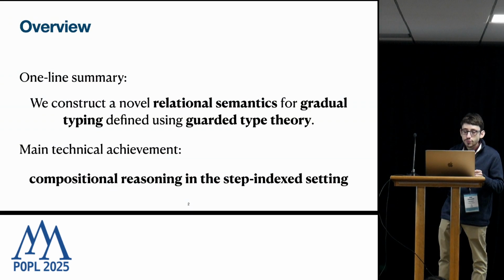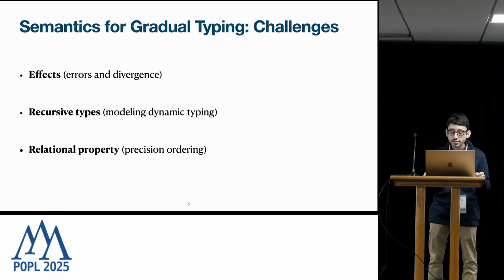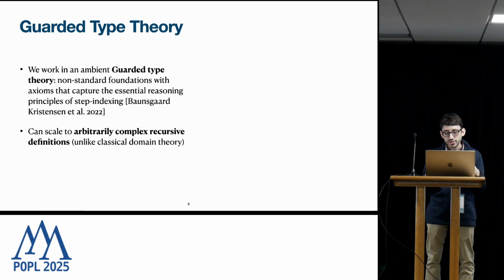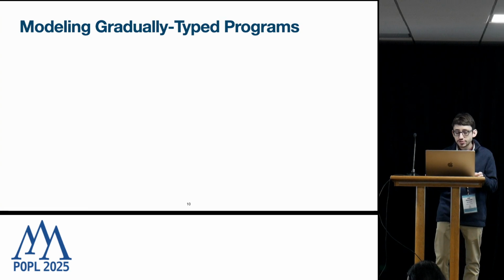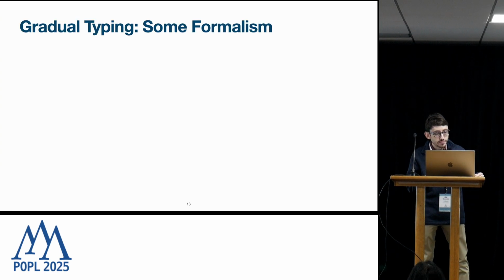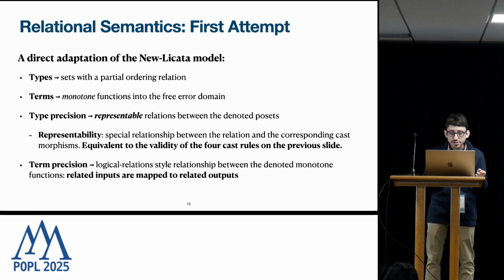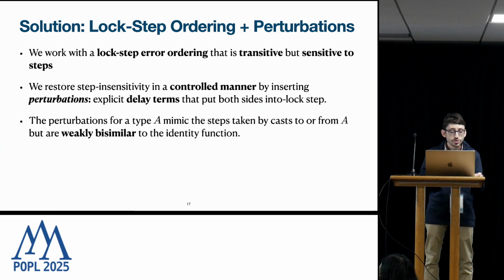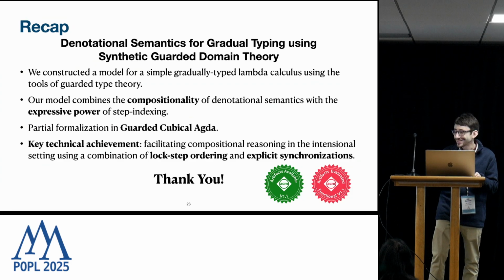[POPL'25] Denotational Semantics of Gradual Typing using Synthetic Guarded Domain Theory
Denotational Semantics of Gradual Typing using Synthetic Guarded Domain Theory (Video, POPL 2025)
Eric Giovannini, Tingting Ding, and Max S. New
(University of Michigan, USA; University of Michigan, USA; University of Michigan, USA)

Abstract: Gradually typed programming languages, which allow for soundly
mixing static and dynamically typed programming styles, present a
strong challenge for metatheorists. Even the simplest sound
gradually typed languages feature at least recursion and errors,
with realistic languages featuring furthermore runtime allocation of
memory locations and dynamic type tags. Further, the desired
metatheoretic properties of gradually typed languages have become
increasingly sophisticated: validity of type-based equational
reasoning as well as the relational property known as
graduality. Many recent works have tackled verifying these
properties, but the resulting mathematical developments are highly
repetitive and tedious, with few reusable theorems persisting across
different developments.

In this work, we present a new denotational semantics for gradual
typing developed using guarded domain theory. Guarded domain theory
combines the generality of step-indexed logical relations for
modeling advanced programming features with the modularity and
reusability of denotational semantics. We demonstrate the
feasibility of this approach with a model of a simple gradually
typed lambda calculus and prove the validity of beta-eta equality
and the graduality theorem for the denotational model. This model
should provide the basis for a reusable mathematical theory of
gradually typed program semantics. Finally, we have mechanized most
of the core theorems of our development in Guarded Cubical Agda, a
recent extension of Agda with support for the guarded recursive
constructions we use.